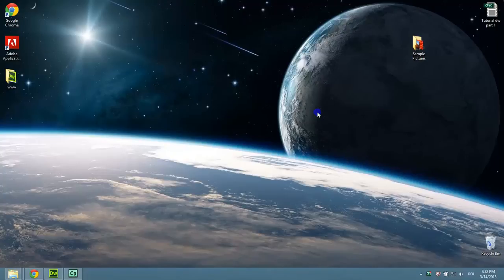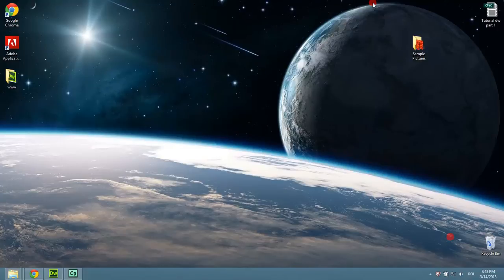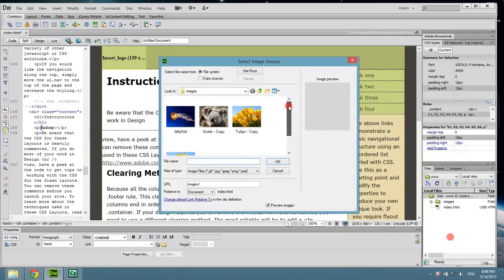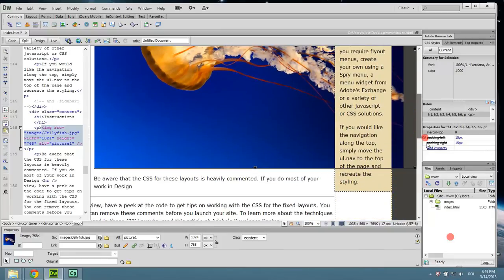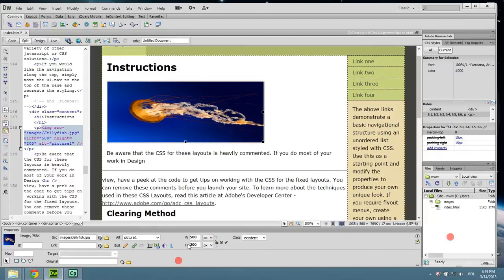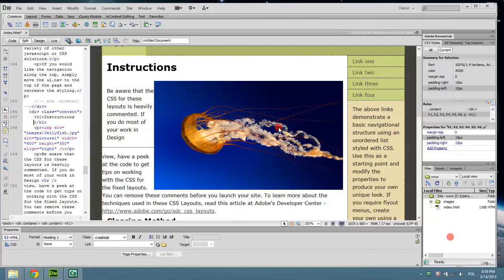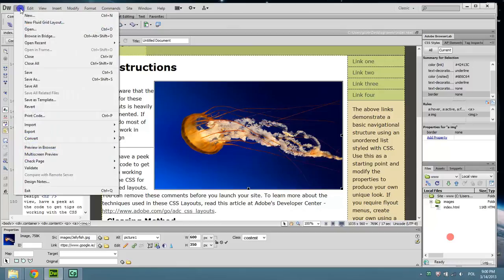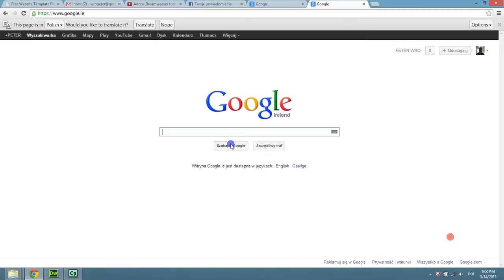Adobe Dreamweaver/adding images/changing image size/making a link part 2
Free training Adobe Dreamweaver part 2.
changing  image size, changing image position ,creation of link
Welcome to watch.